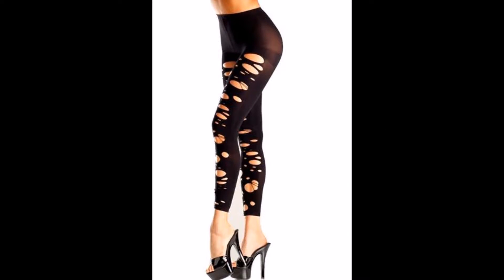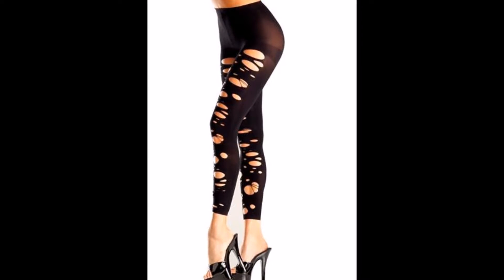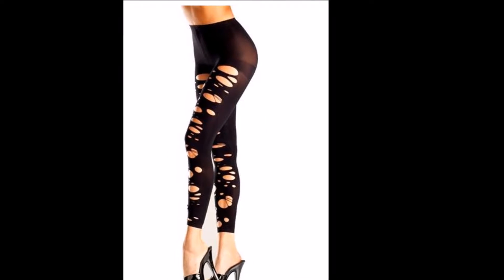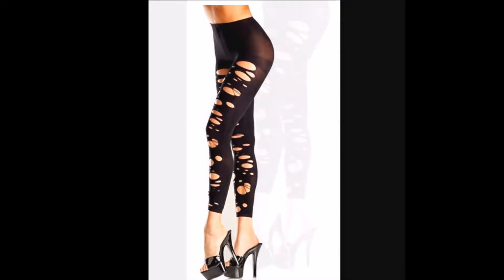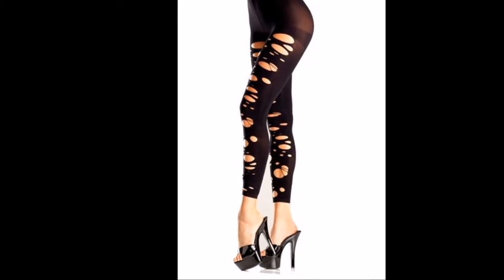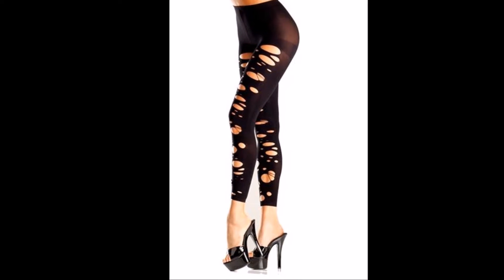BeWicked Black Ripped Tights | Cassinovas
Show off your sexy legs in these ripped spandex footless tights. Head out for a girls night out and play hard to get. Then meet your lover at the end of the night and let him truly rip these tights apart. Don’t be shy if you’re already asking for it. Let that fantasy unwind. Add these black ripped tights to your collection. One size fits most 90-160 lbs.